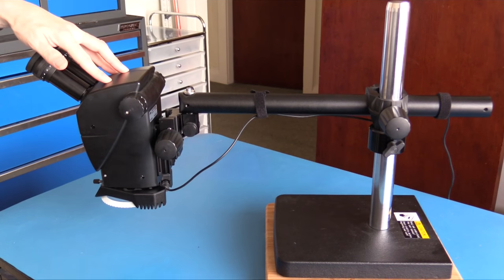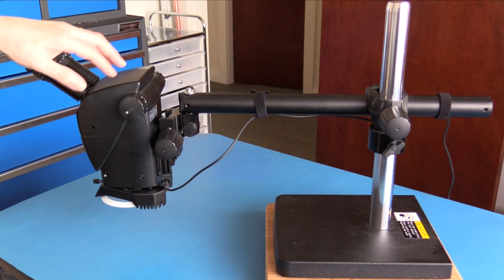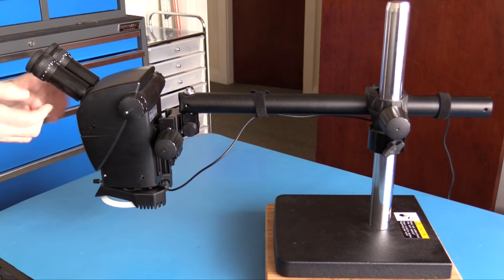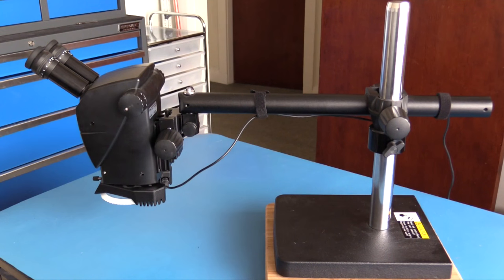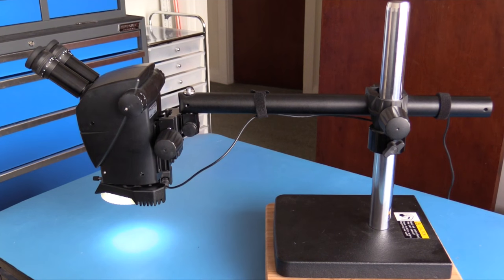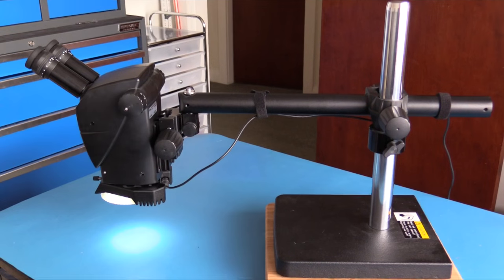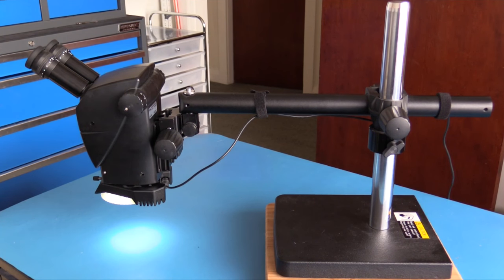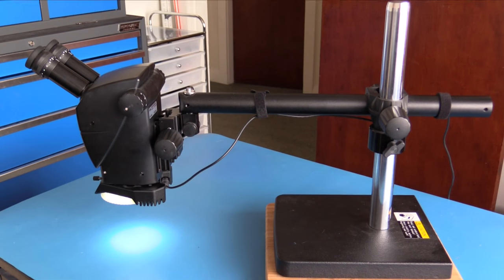BSL007 Leica A60 - A60S / A60F Stereo Microscope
Review of a Leica A60 - A60S/A60F Stereo Inspection Microscope for Electronics Use